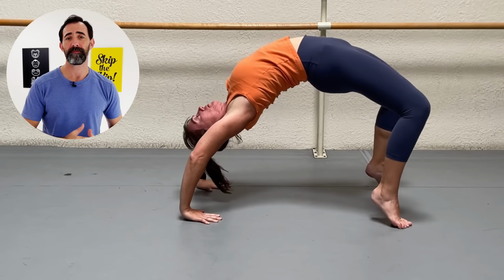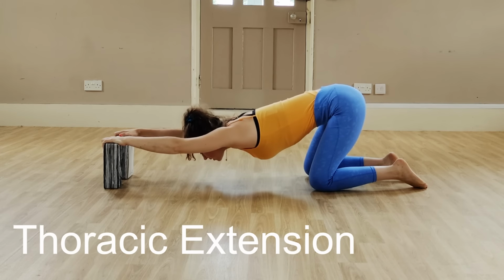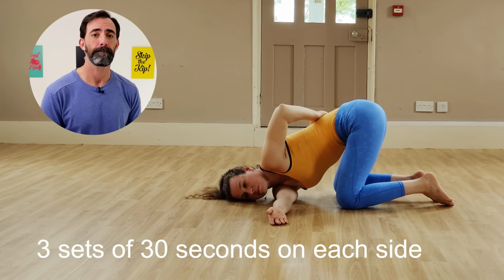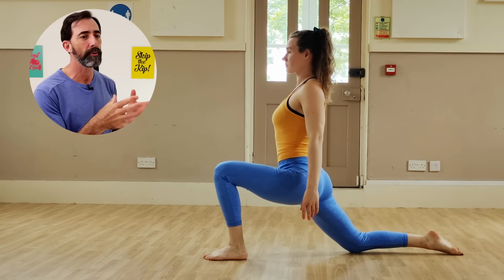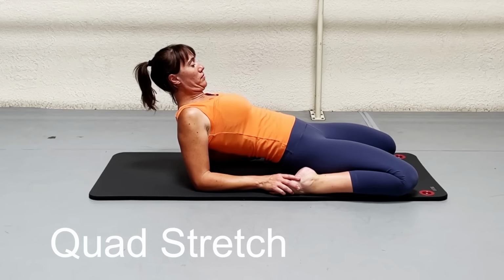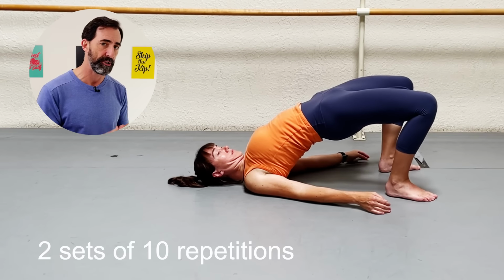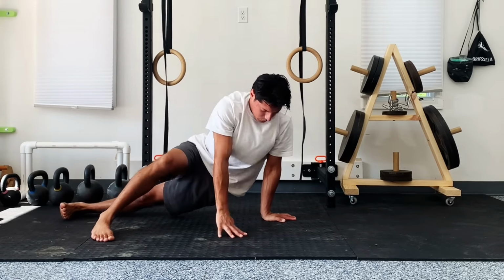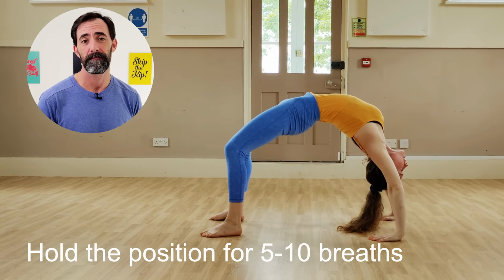Do you need to bridge? Here's my suggestions and progressions for recreational athletes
The bridge is a great position to work toward because it builds your spinal mobility, opens your shoulders, and stretches your hip flexors, among many other benefits. Especially for those of us who spend too much time sitting at our computers, the thoracic extension will feel niiiiiiice :)

Can't do a bridge? That's gotta change! Focus on going through the first few movements in this video and slowly, gradually work your way up to a version of the bridge that is comfortable for you.

00:00 - Better shoulder flexibility by bridging
00:19 - The stuff we’re covering. :)
00:30 - More stretches here
00:40 - Thoracic Extension
01:05 - Thoracic Rotation
01:54 - Kneeling Backbend
02:24 - Lunge Twist
02:48 Camel Stretch
03:24 - Quad Stretch
03:49 - Shoulder Bridge
04:18 - Head Bridge
04:49 -  ⚠️ The goal isn’t contortion!
05:05 - Low Bridge
05:30 - Full Bridge
05:58 - 🙏 Get notifications

There's a million ways to practice this, and I'm sure there's something in this video that somebody's yoga teach once said was wrong... and I don't care :)

Training and exercise don't exist in a vacuum; they have to fit your context. So if you're working with a teacher who tells you to do it differently, do that - it won't hurt my feelings at all. I'm teaching this in a general fitness / longevity context. I help regular adults with jobs and families move better and stay uninjured. If you have other specific needs, this might be the wrong approach for you.

If you just found us, welcome!

GMB is about getting you stronger and removing the physical restrictions that cause pain and injury. We started in 2010, and we've had over 100k clients use our programs, which is just mind-blowingly humbling for us.

Our backgrounds are in various martial arts, gymnastics, yoga, physical therapy, and education, so we focus on sharing detail-oriented tutorials and training in a safe, progressive way that develops your skills systematically over time.

Hey, if you scrolled this far down, thanks for your attention. I appreciate you, so if there's anything we can do to help, don't be stranger - post a comment, and I'll do my best.